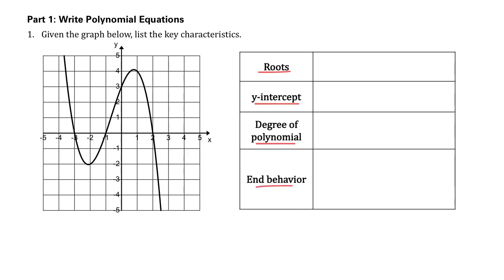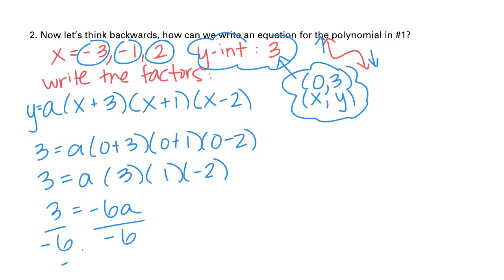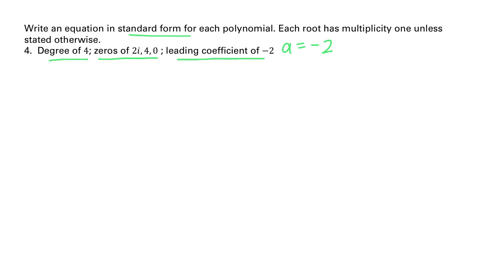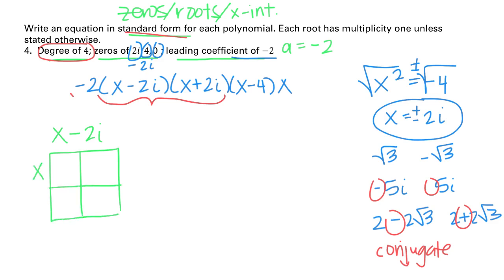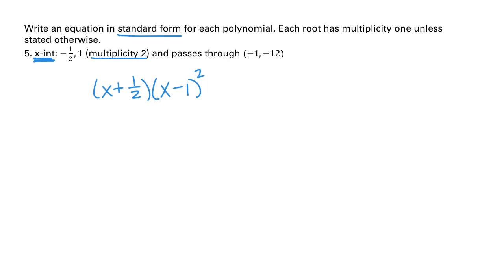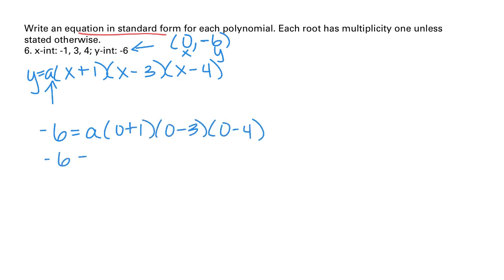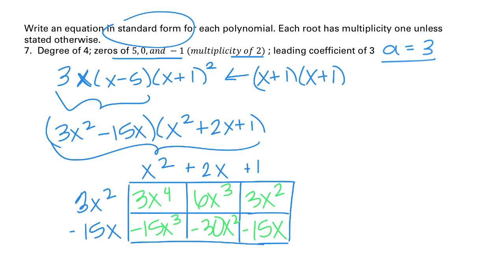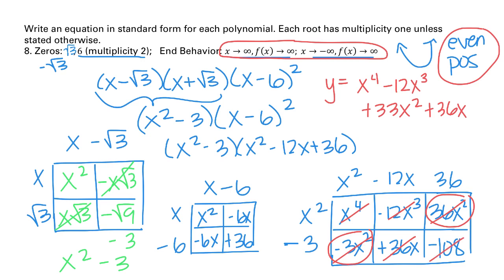Writing Equations of Polynomial Functions